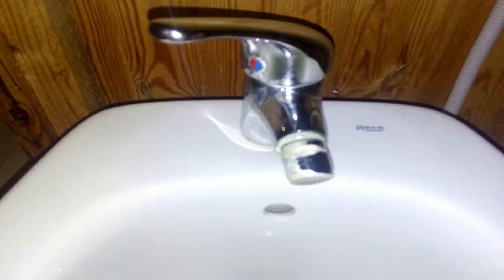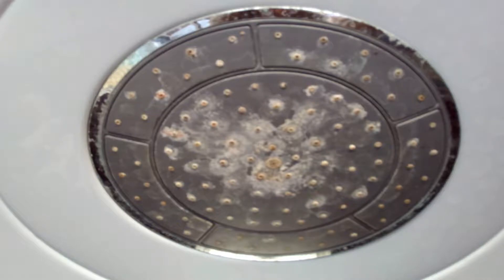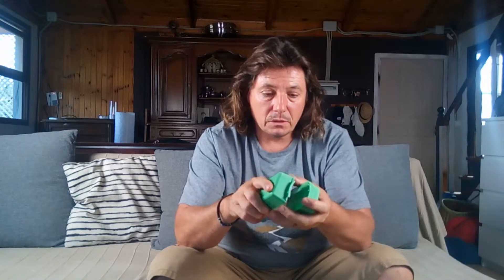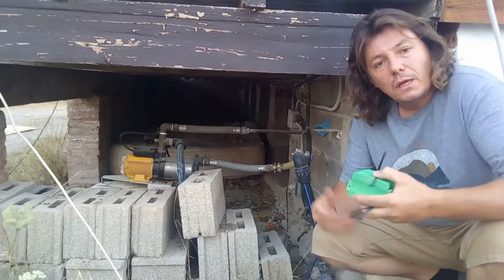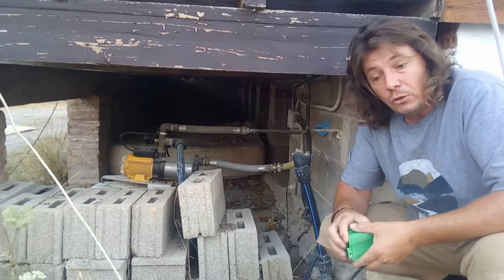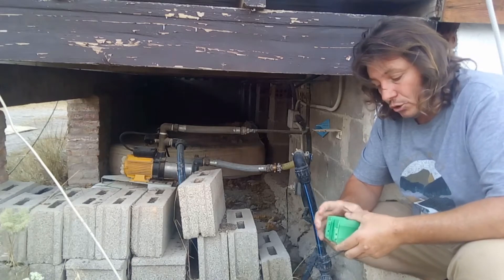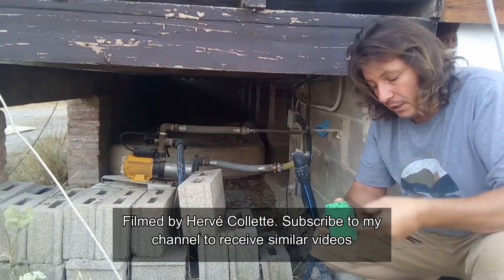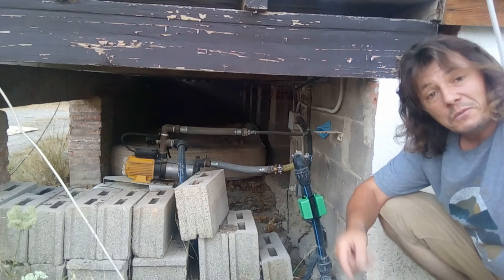Fit magnets to remove limescale from your water tutorial 2024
Welcome to the channel that teach you some very simple tips to help you around the house.

I'm Hervé Collette and I'm going to show you in this video a neat trick to get rid of hard water using magnets.